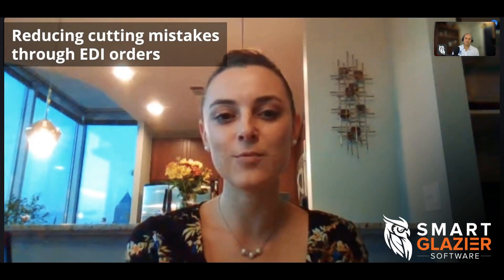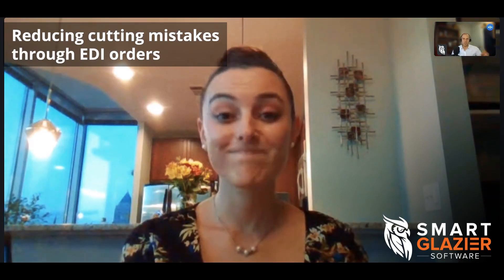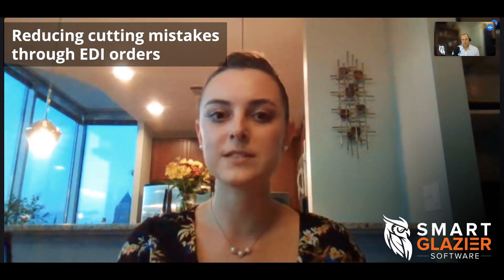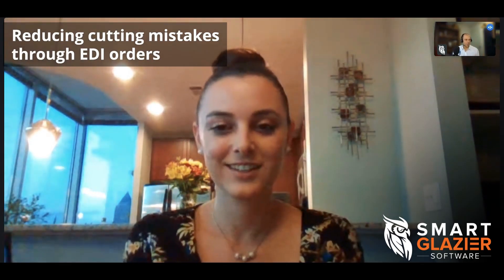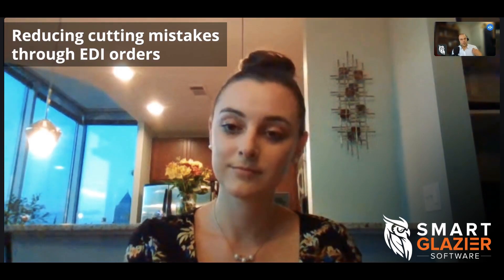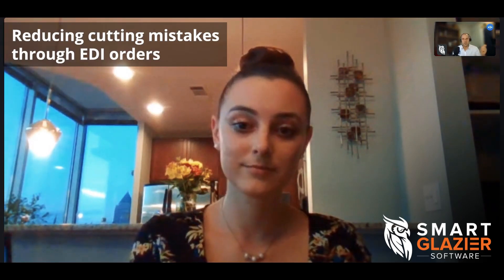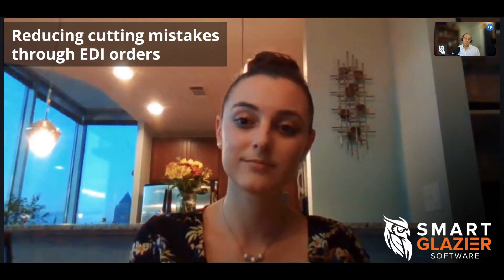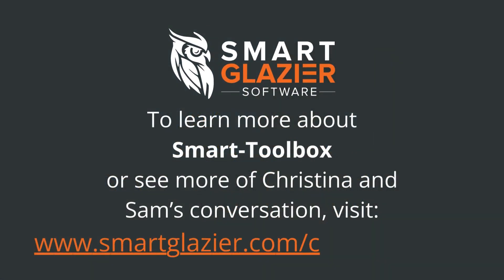Smart Glazier Business reduces supplier cutting mistakes with EDI ordering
Christina from Shower Door Guy uses Smart Glazier Business (previously known as Smart Toolbox) to run her family business. Hear how the software helps her to reduce cutting mistakes through EDI ordering.

to learn more and hear the rest of the conversation.